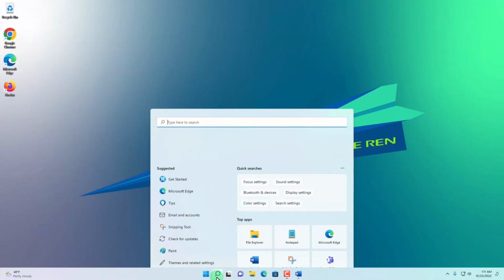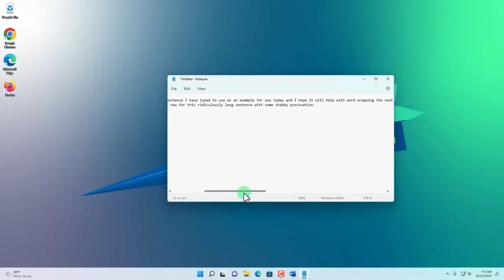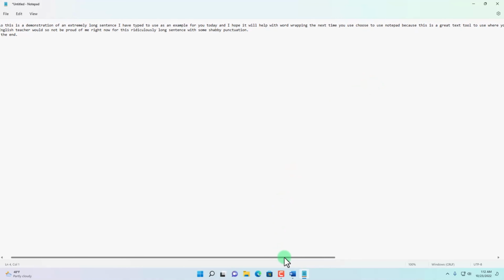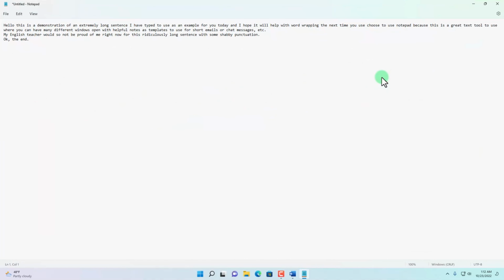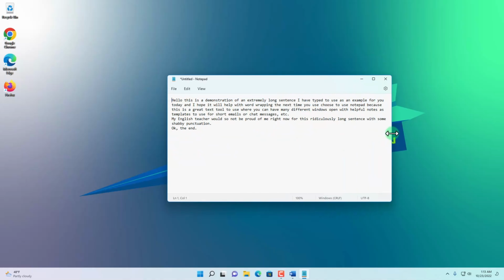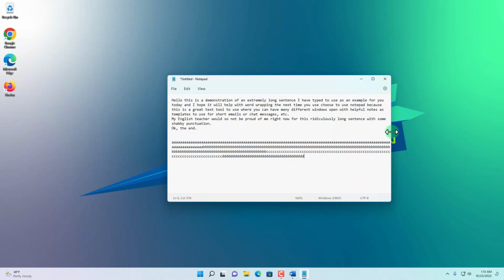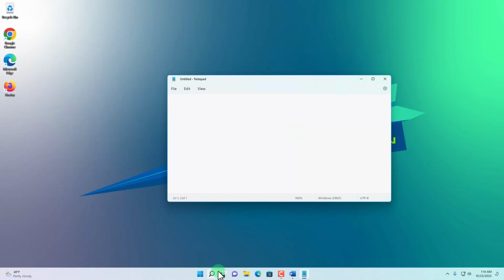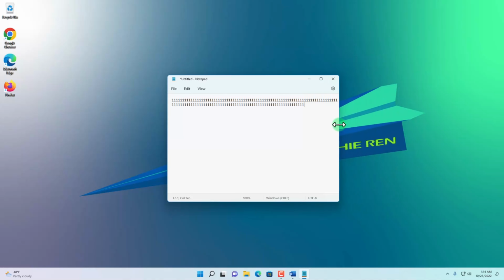Make All Text Viewable In Notepad Using Word Wrap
In this tutorial you will learn how to enable the word wrap feature in Notepad. Word wrapping helps to keep the full line of text in view after resizing the width of the window. @techie_ren